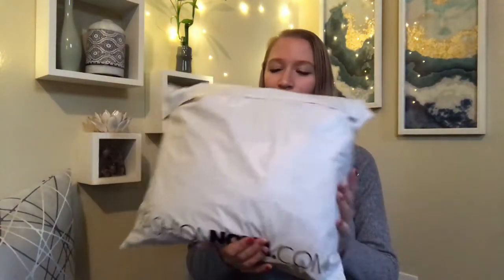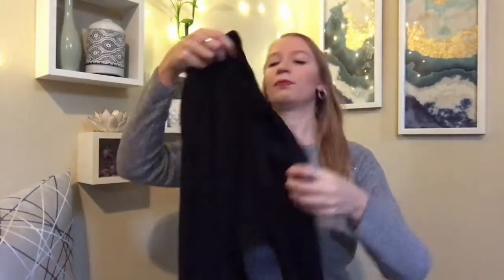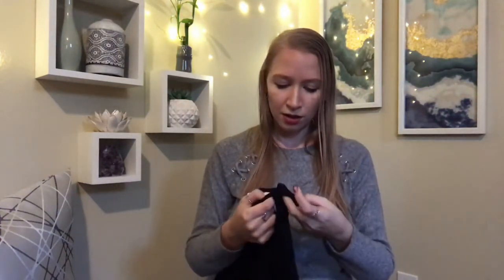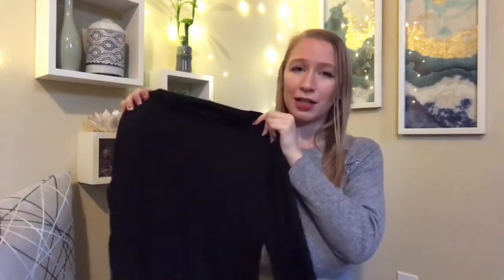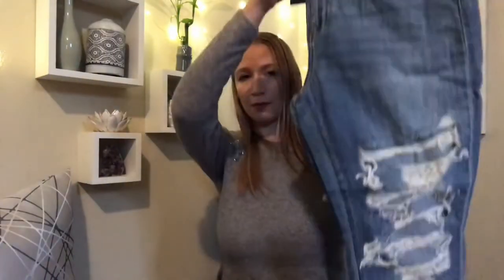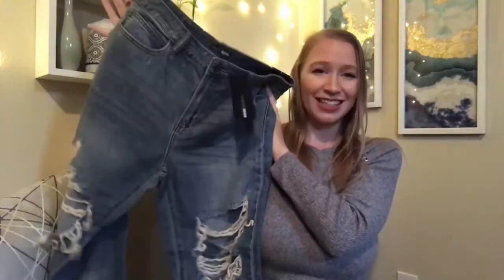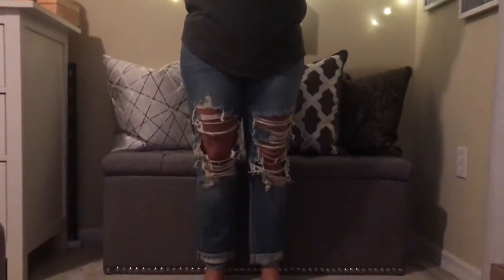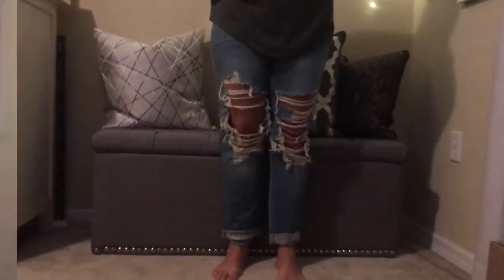Fashion Nova Haul...Black Friday items finally arrived, but now I have to send them back?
Hi Everyone! I finally got my items from the Black Friday sale but was this a success or a fail?